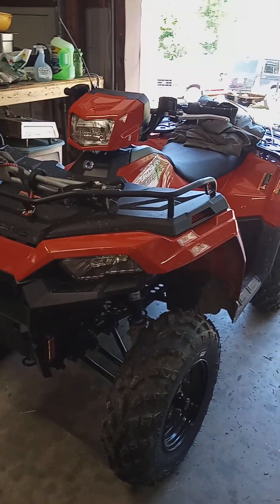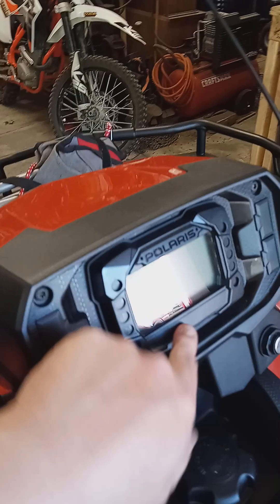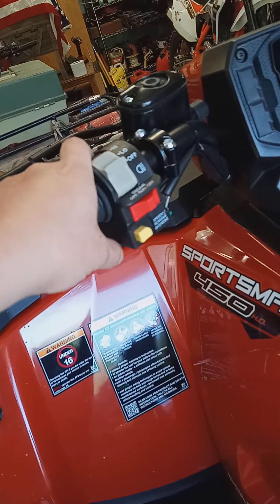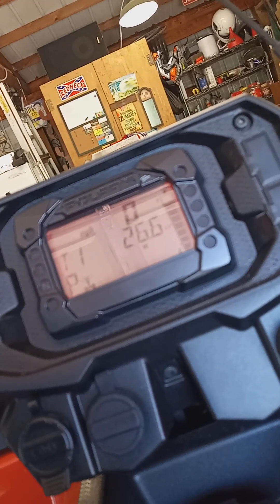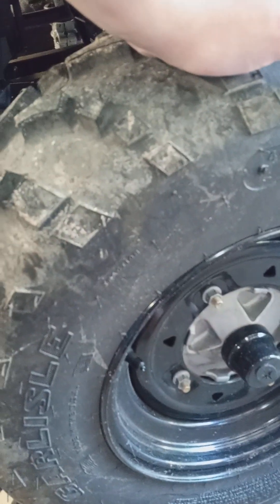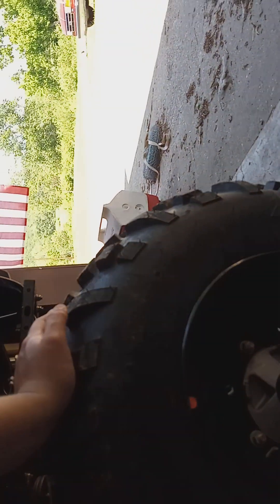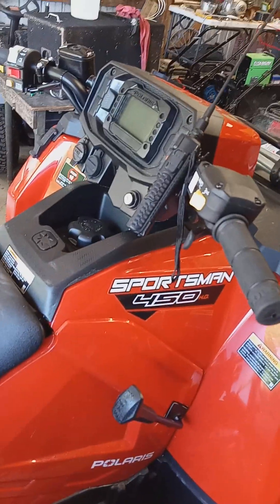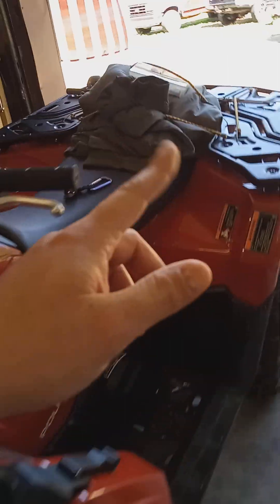BRAND NEW 2024 SPORTSMAN 450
hi my name is hunter I'm a broke but got alot of stuff and I'm a redneck so I post videos of what I have and what I can and hope folks like it to at least like and subscribe

ride safe and respect the law and others so y'all don't ruin it for us lol lol thank you God bless